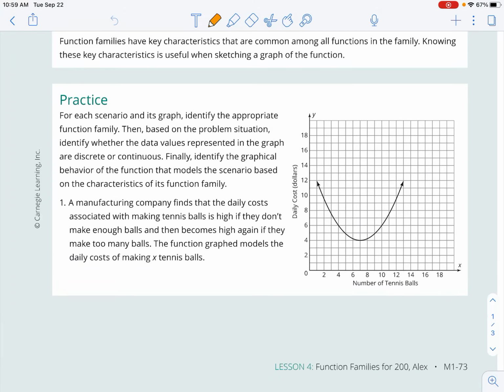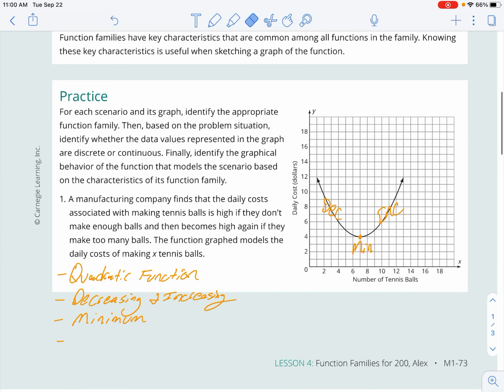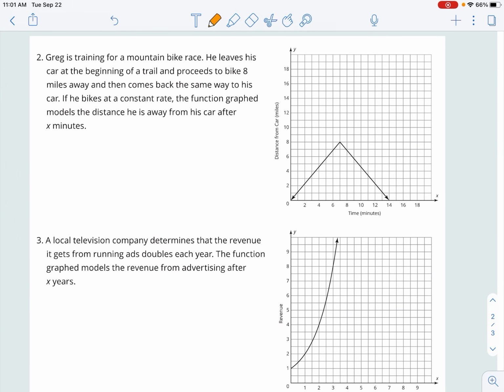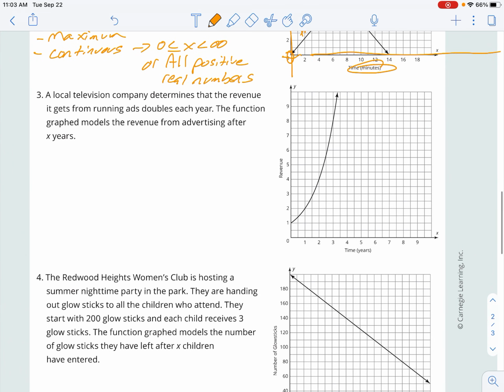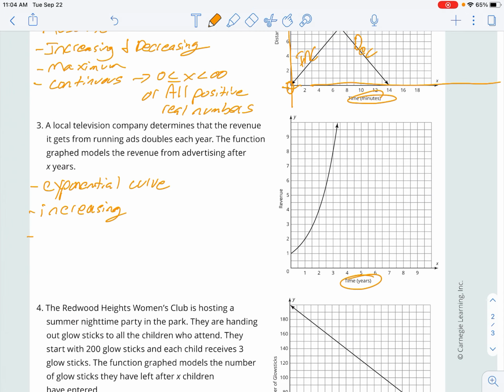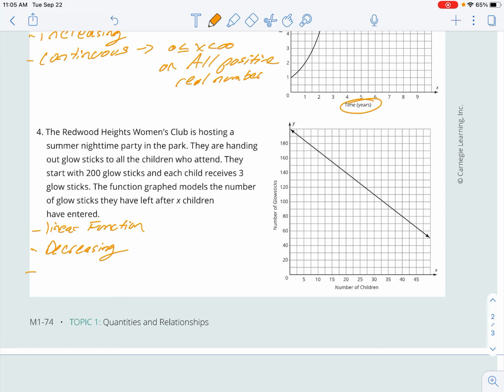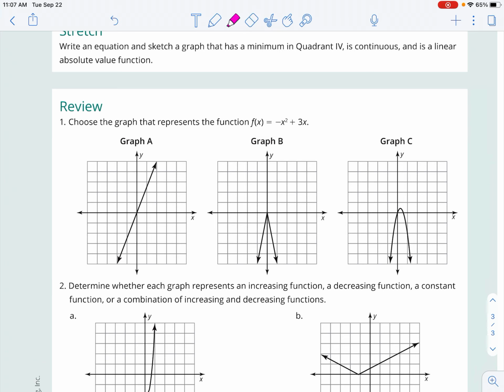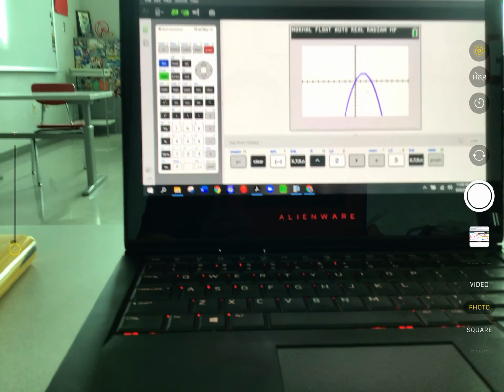Alg 1 Assignment Practice 1-4 Rev 1 Mod 1 Top 1 Les 4